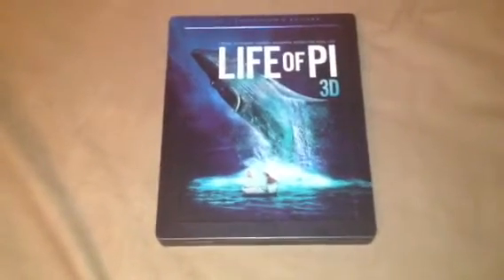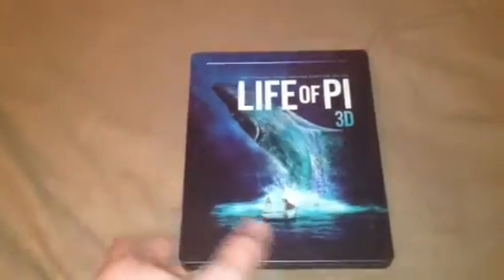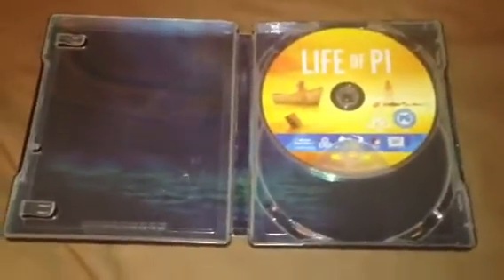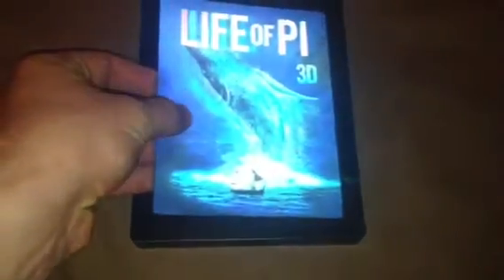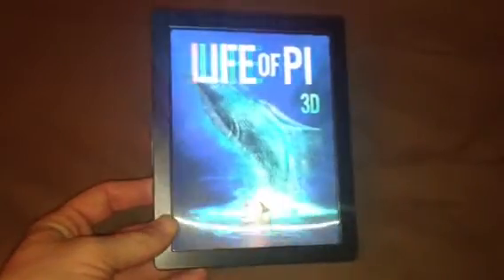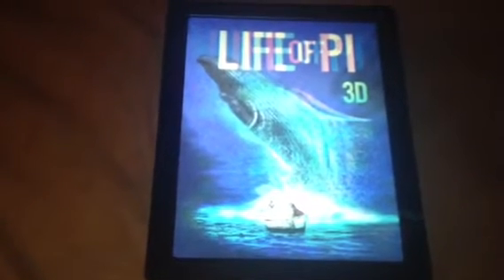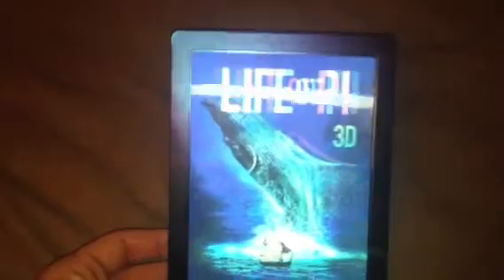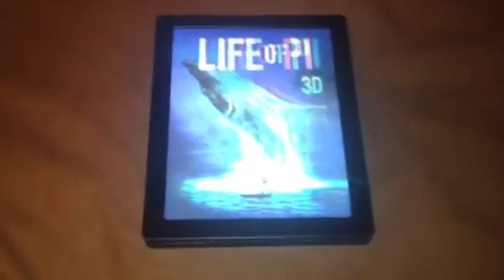LIFE OF PI 3D Steelbook update 29/4/13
Hi guys here's a short overview of LIFE OF PI 3D Steelbook... Hope you enjoy and maybe add it to your collection!